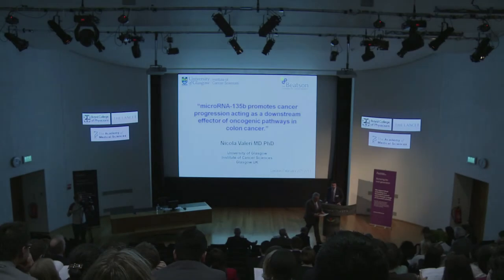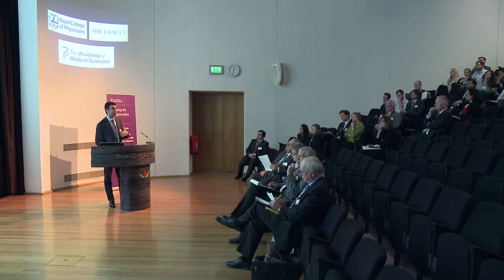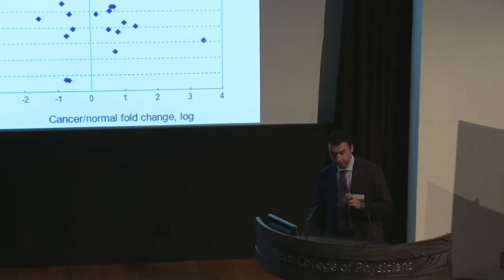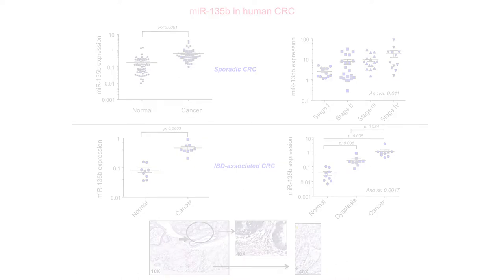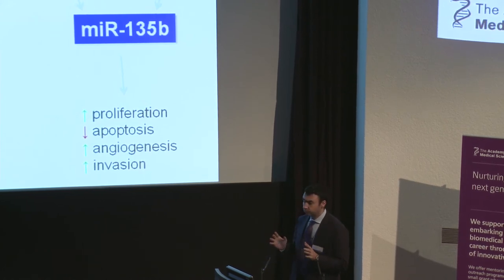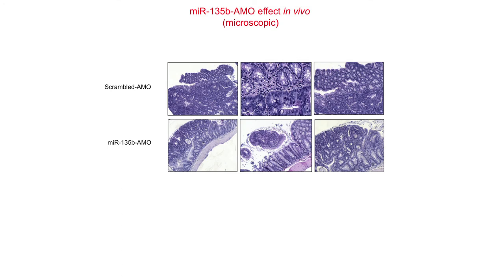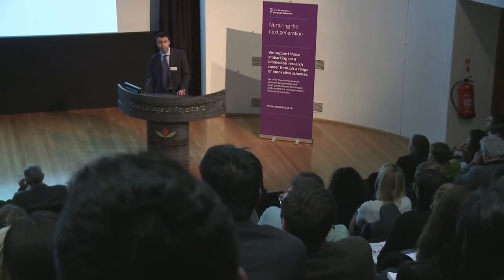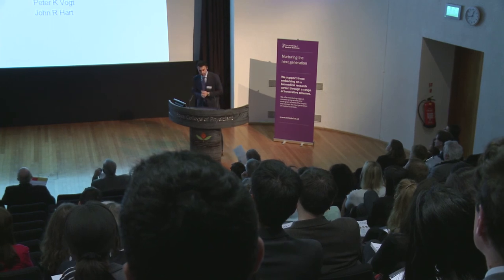MicroRNA-135b and Colon Cancer | Dr Nicola Valeri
By finding new genetic targets and markers for gastrointestinal cancers, Dr Valeri aims to be able to improve treatment for his colorectal cancer patients.

In this short expert research talk, Dr Nicola Valeria explains his research into the effects of microRNA deregulation and silencing, focusing on microRNAs that promote cancer progression by affecting downstream pathways of colorectal cancer (CRC).

MicroRNA-135b, or miR-135b, was found in this work to be over-expressed in colorectal cancer and is associated with poor clinical outcomes for colorectal cancer patients. When tested in animal models, Dr Valeri found that silencing this microRNA caused reductions in the number and size of tumours in mice.

Dr Nicola Valeri is a clinician scientist in the Gastrointestinal Cancer Biology and Genomics Team at the Institute for Cancer Research. Read more about his work at:

This talk given as part of the Academy of Medical Sciences Spring Meeting for Clinician Scientists in Training, 2013. Dr Nicola Valeri was the winner of the Oral Plenary Competition at the 2013 Spring Meeting. To read more about the Spring Meeting,